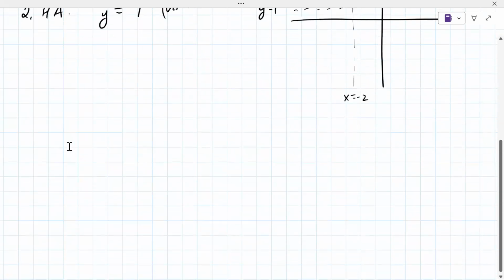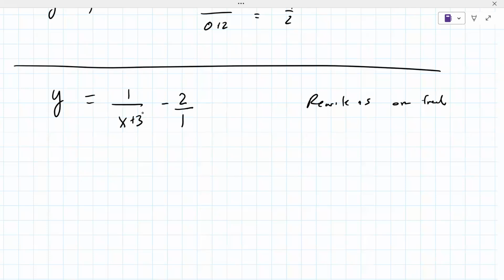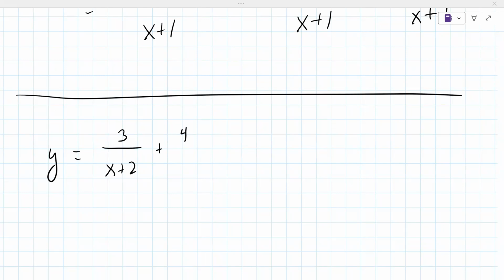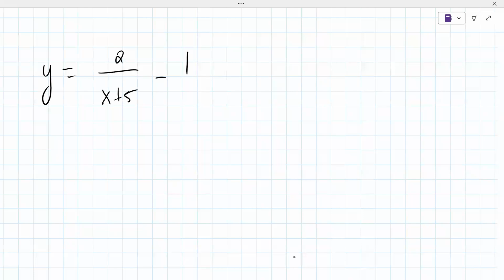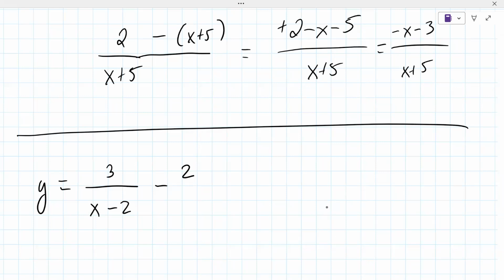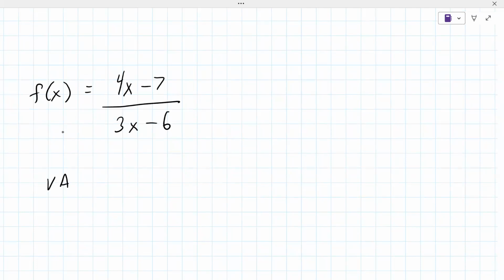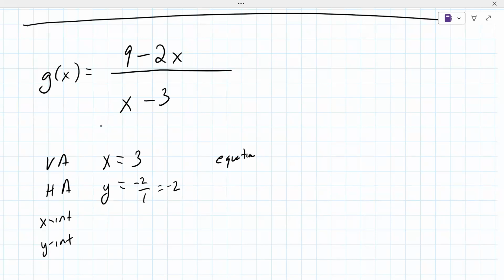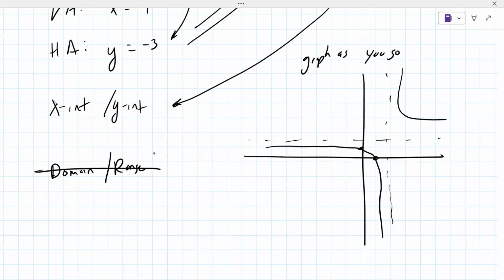High School Algebra 2 Lesson [2023-12-5 at 10pm MST Jack V]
This lesson covered topics in Algebra 2 including graphing rational functions.